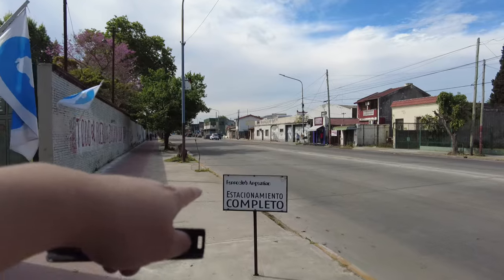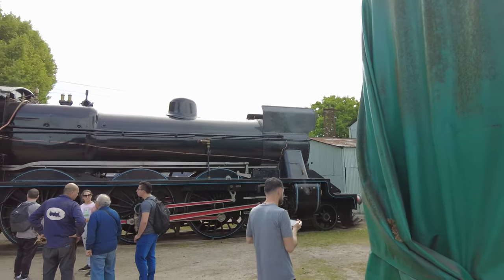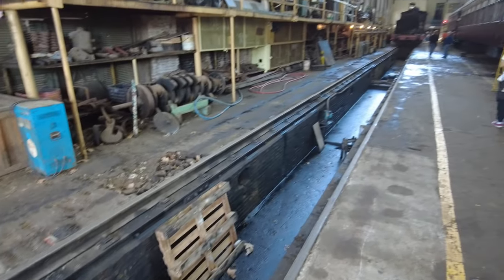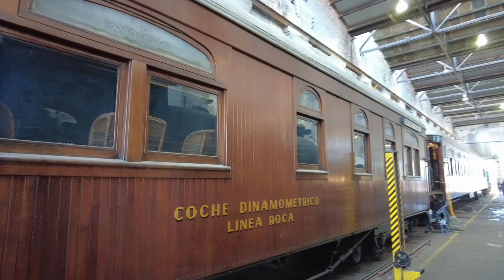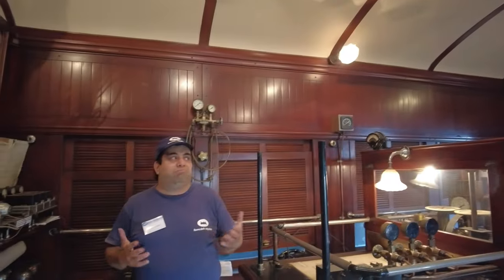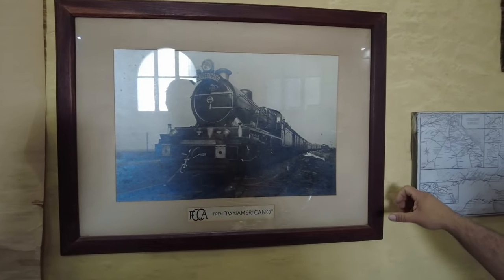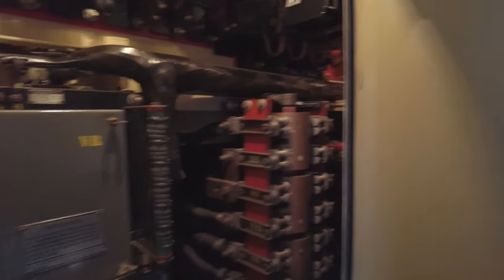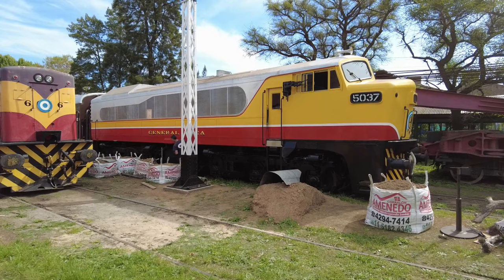There Are SO MANY Restored Antique Trains Here Outside of Buenos Aires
The Ferroclub Argentino (Argentine Railway Club) painstakingly restores and maintains an amazing collection of antique trains.  And their main location at Remedios de Escalada, outside of Buenos Aires, Argentina, is open to the public on the weekends.  So we went to check it out.  Come along!